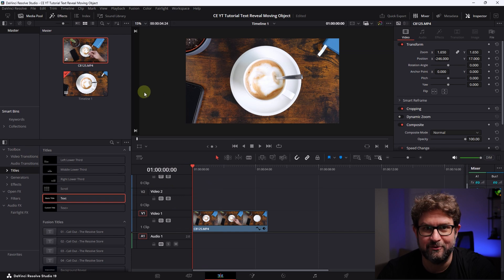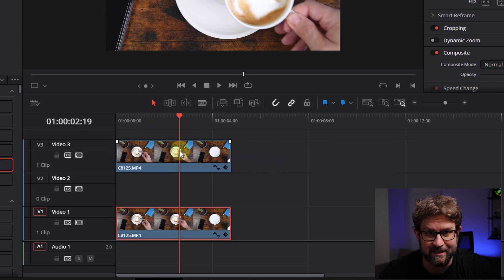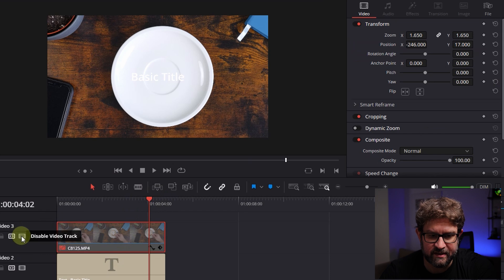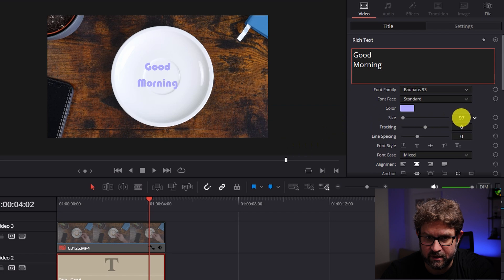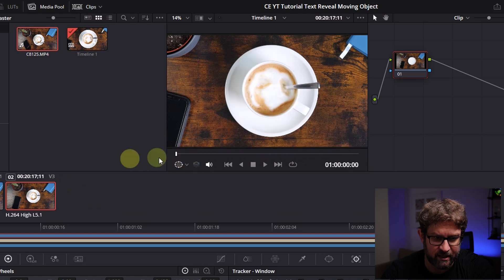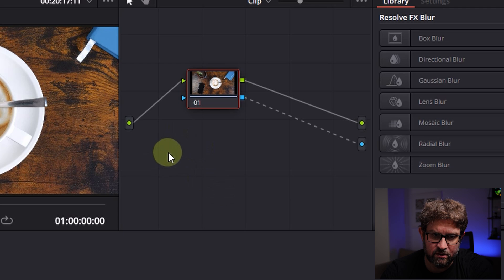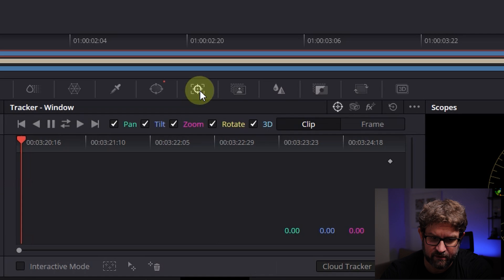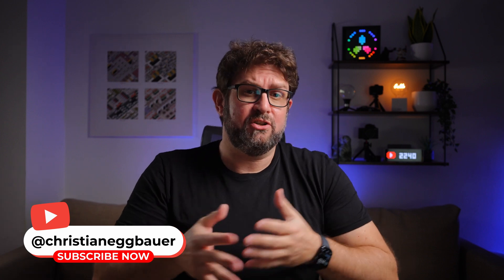DaVinci Resolve 19 - Reveal Text behind a moving object in NO TIME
Today, I'll guide you through: Revealing text behind a moving object in my newest DaVinci Resolve 19 tutorial 🎉. This effect is perfect for adding professional polish to your videos and is ideal for use in client projects, drone footage, or creative reveals. ✨ The best part? You don’t need to dive into Fusion! 🚫 We’ll achieve everything with just our normal timeline and the Color tab 🎨, making this effect easy to create, even if you’re a beginner.

In this tutorial, I’ll show you:
🎬 How to reveal text behind moving objects in DaVinci Resolve 19
🎨 Tips for using the Color tab effectively
🤓 How to avoid complex Fusion workflows for simpler effects
📋 Step-by-step guidance for applying this effect to various video projects
Have questions? 💬 Drop a comment, and I’ll respond as soon as possible. Enjoy the tutorial! 😊

Chapters:
0:00 ⏱️ Introduction
0:35 🛠️ Setting up our Footage
2:10 🔍 Fine-Tuning our Text
3:29 🎨 Using the Color Tab to Create the Reveal
5:28 🎉 Final Clip
5:38 👋 Outro & Thanks for watching